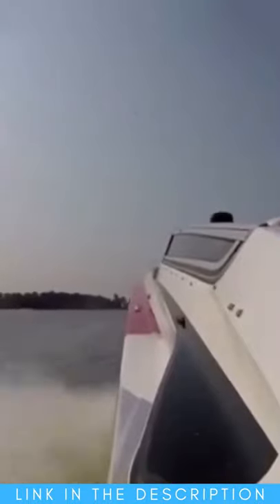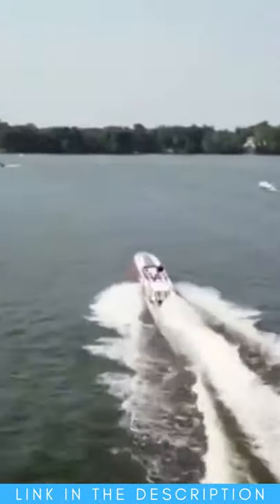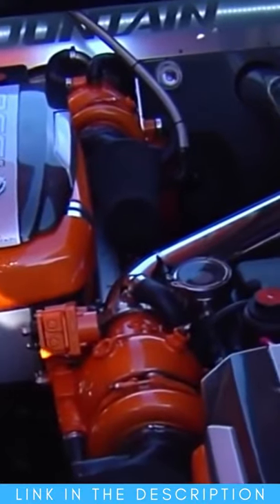Hyper Fast Luxury Speed Boats 3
One of the fastest hyper luxury speed boats available to millionaires and billionaires alike. With speeds over 100mph these super fast luxury speed boats are sure to thrill every passenger.

Hand picked, just for you.
Aluminum 4 Piling Boat Lift (16,000 lbs)
Wooden Boat USA Old Modern Handicrafts Real Canoe, 16-Feet
Snowmobiles, Crawlers for Children and Adults, Ice Motorboats
MERCURY Inflatable Boat 430 Heavy Duty 13'7" Red Hypalon
Roll - n - Go 16 - Ft. Pontoon Boat Docking Ramp
Inflatable Water Bike for Water Sport Sea Pedal Bicycle (Color : White)